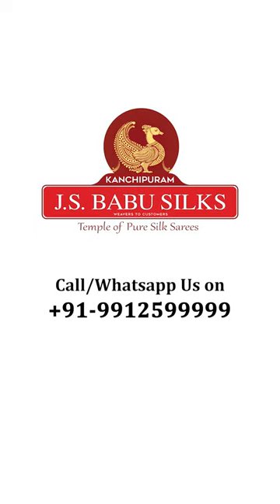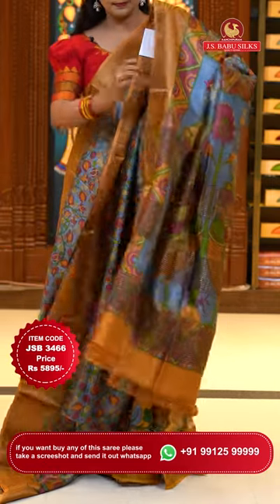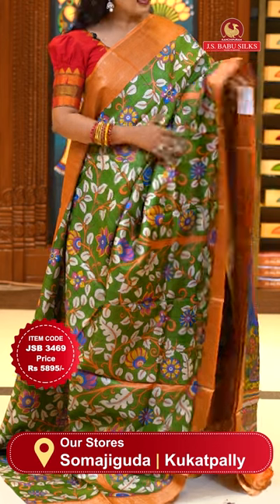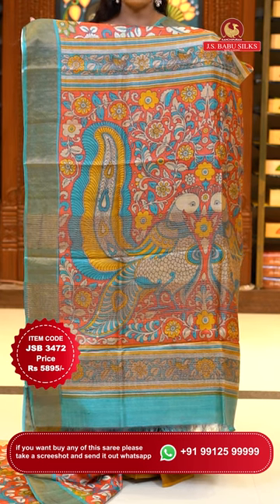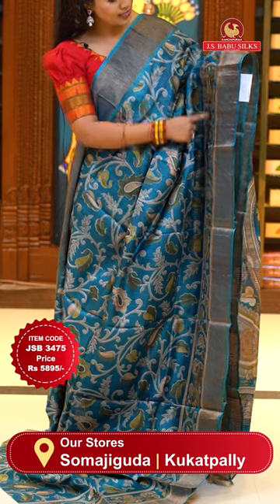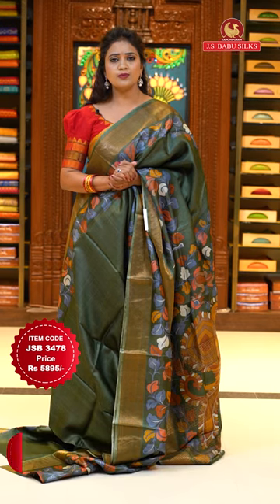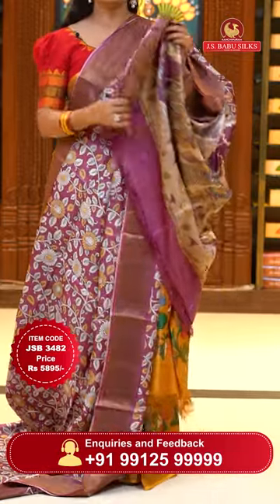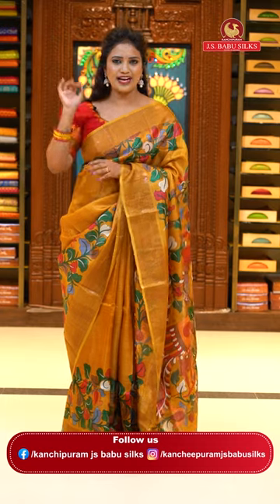Tusser kalamkari Print Sarees Collections @ Kanchipuram JS Babu Silks Hyderabad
Kanchipuram JS Babu Silks Presents  🥻Tusser kalamkari Print  Sarees Collections 🥻